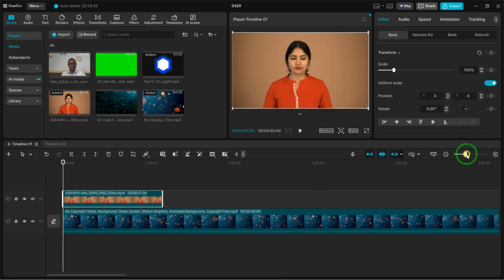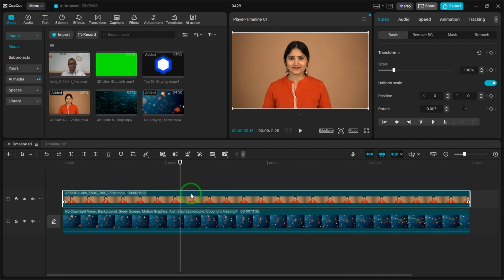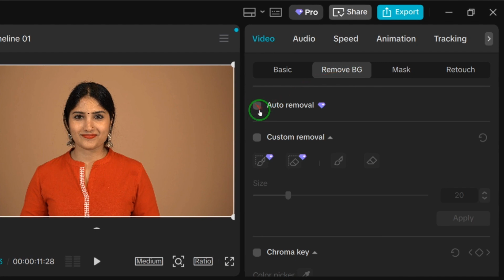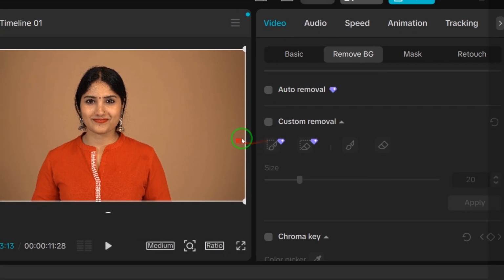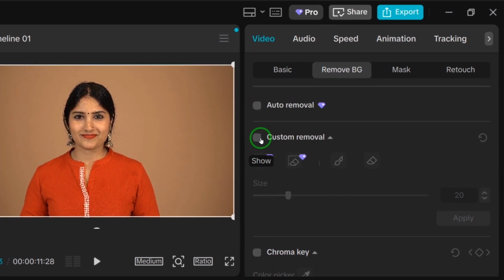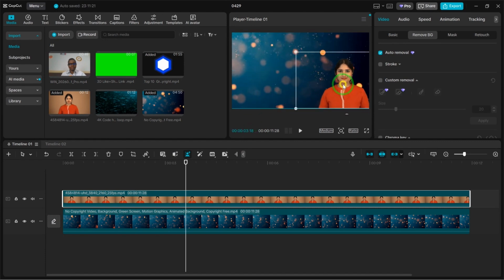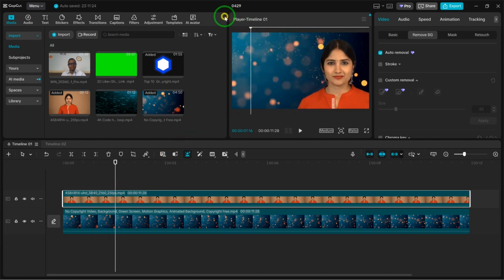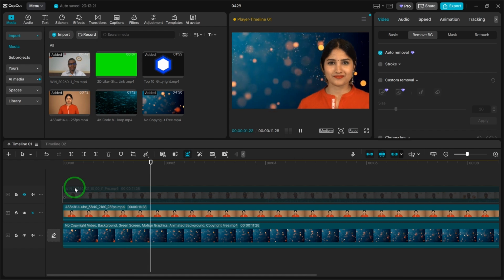Change Background of Videos in Capcut this Way | Capcut Editing Tutorial for Beginners - Episode 7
Change Video Backgrounds in Capcut (One-Click Method)

Change Background of Videos in Capcut this Way

Learn how to remove video background in capcut easily with this beginner-friendly tutorial. In this video, I’ll show you how to remove background in capcut, use remove background capcut tools, and explain how to remove video background with just one click. You’ll also learn how to change video background in capcut and create professional edits in minutes.

I’ll cover how to blur video background in capcut, how to blur video background in capcut app, and how to make blur background video in capcut for cinematic effects. If you’re searching for how to blur background or blur video background in capcut PC, this guide has you covered. You’ll also discover the best capcut blur effect settings, useful capcut tips and tricks, and insights on how creators use capcut pro for free no payment features.

Perfect for YouTube videos, TikTok, Shorts, reels, and content creators looking to edit faster and smarter.